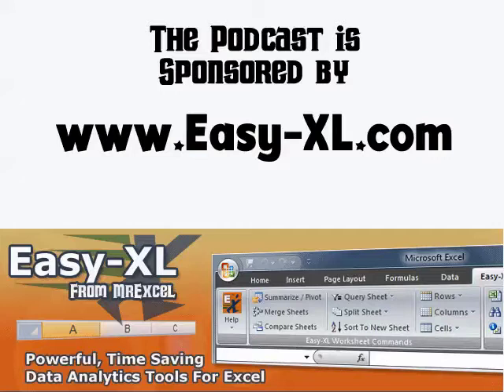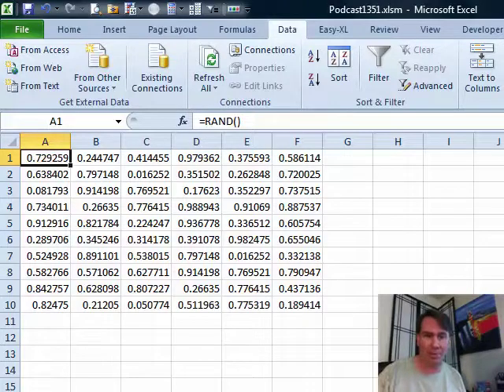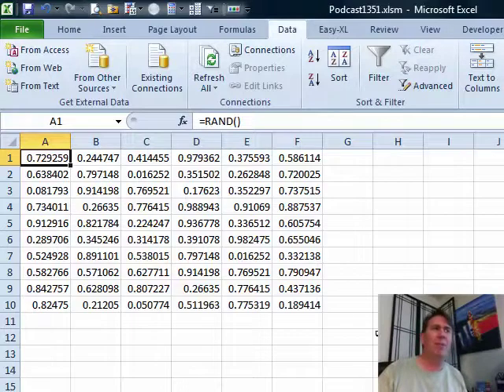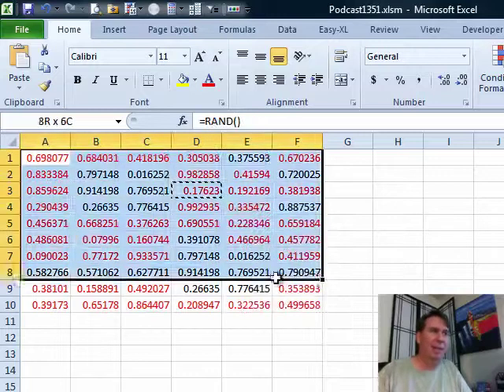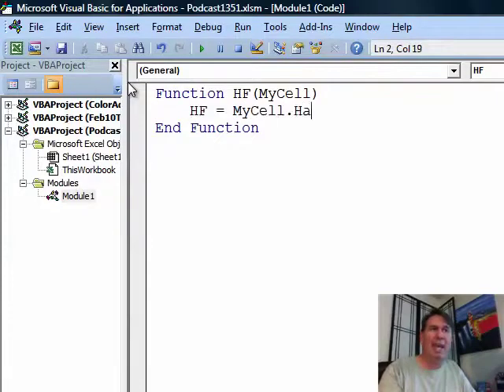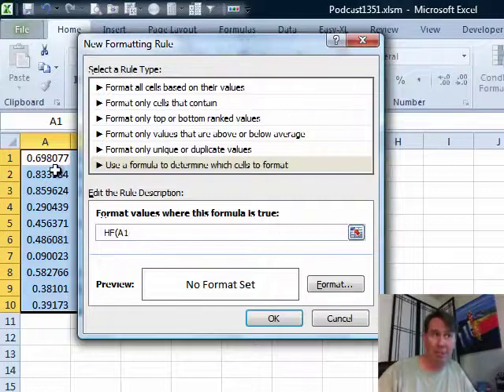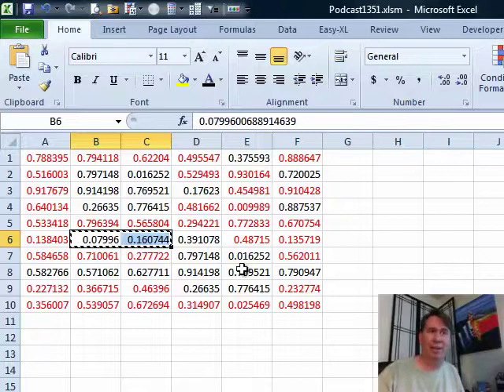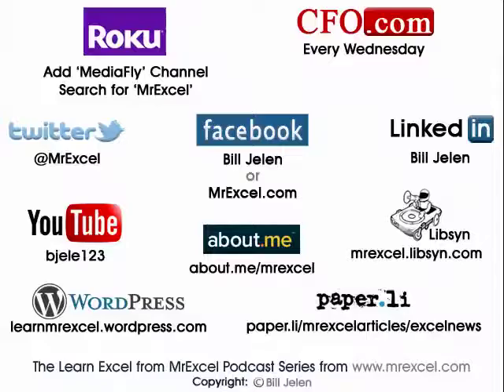Excel - Highlight all Formula Cells in Excel Using Conditional Formatting - Episode 1351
Microsoft Excel Tutorial - Mark All Formula Cells in Excel

Welcome to another episode of the MrExcel podcast. In today's episode, we will be discussing a question sent in by Ricardo, who suggests that this would be a great topic for a dueling podcast. However, there is only one way to solve this problem, so it won't be much of a duel. Ricardo's question is about marking formulas in a series of numbers and changing the color of the cell once it is marked as complete. While there are a few ways to approach this, we will be using conditional formatting to solve this issue.

The problem with using conditional formatting is that it cannot detect if a cell contains a formula or not. We could use the "Go to Special" function to select all the formulas and then color them, but this is a static process and won't update if the formula is changed to a value. So, we need to find a way to identify which cells contain formulas and which ones have been converted to values. This is where a small amount of VBA code comes in handy.

In order to use VBA, we will insert a module and create a custom function called "HasFormula". This function will check if a cell contains a formula and return TRUE or FALSE. We can then use this function in our conditional formatting rule to color the cells accordingly. This method was first mentioned in one of my very first books, "MrExcel on Excel", and it still proves to be a useful solution to this day.

To use this method, we will select the cells we want to format, go to "Conditional Formatting", and create a new rule using the formula "=HasFormula(A1)". This will check the top left cell (A1) and apply the formatting if it contains a formula. We can then choose the desired formatting, in this case, the color red. Now, all the cells with formulas will be highlighted in red, and if we change any of the formulas to values, the formatting will update accordingly.

Unfortunately, this method does require a small amount of VBA, which means we will have to save the file as a .xlsm or .xls (for older versions of Excel) in order for the macro to run. But, it is a simple and effective solution to Ricardo's problem. I want to thank Ricardo for sending in this question and for tuning in to the MrExcel podcast.

(00:00) Mark or Highlight formula cells in Excel
(00:50) To use Conditionl Formatting, you need some VBA
(01:01) Go To Special can select all formula cells but it is static
(01:26) Open VBA and create a HasFormula function
(02:01) Set up a new rule in conditional formatting
(02:19) All formula cells are red
(02:38) Clicking Like really helps the algorithm

This video answers these common search terms:
how to highlight all formula cells in excel
how to highlight formulas in excel
how to highlight excel cells with formula
how to highlight cells that have a formula in excel
how to select  highlight cells that are formulas in excel
how to find and highlight formulas in excel
how to get excel to highlight cells with formula

Ricardo has a Spreadsheet where active projects include live Formulas. Once a project is complete, he converts the Formulas to Values. He wants a way to mark all of the Cells which are still live Formulas by changing the color of the Cell's Data. Today, in Episode #1351, Bill shows us how to use a UDF [User Defined Function] to accomplish the task - using one (1) line of VBA [Visual Basic for Applications] to keep the process dynamic and reflect future changes in the Data Set.

For all of your Microsoft Excel needs visit MrExcel.com -- Your One Stop for Excel Tips and Solutions.